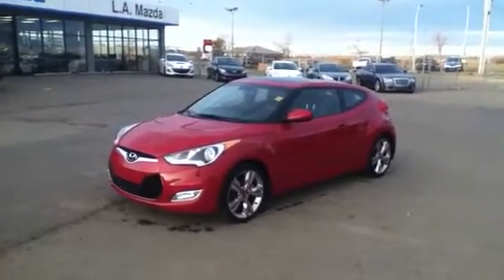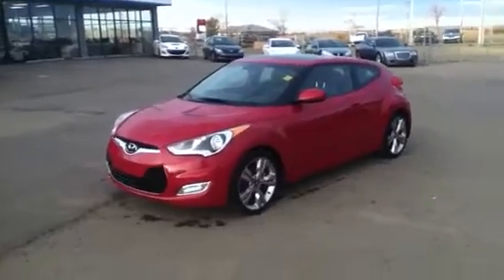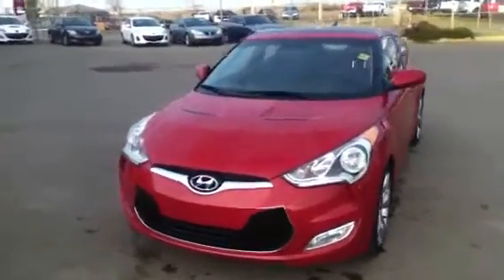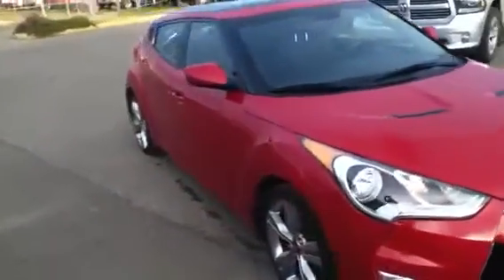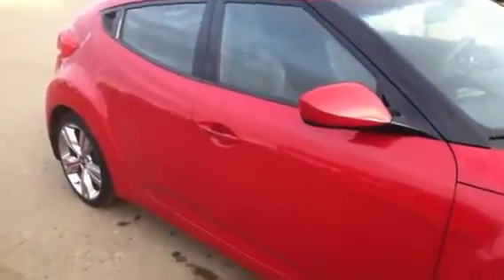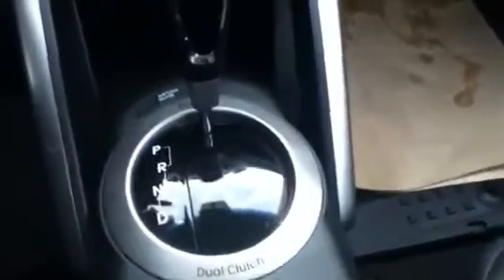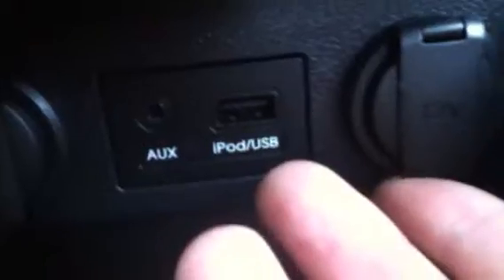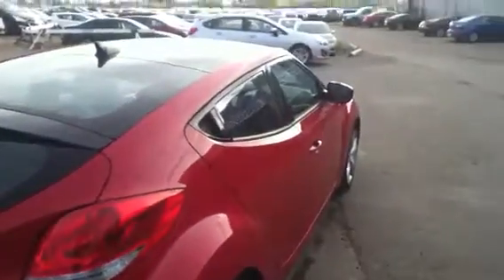Edmonton Mazda Dealer | 2012 Hyundai Veloster | LA Mazda